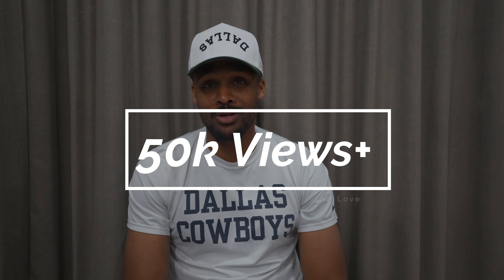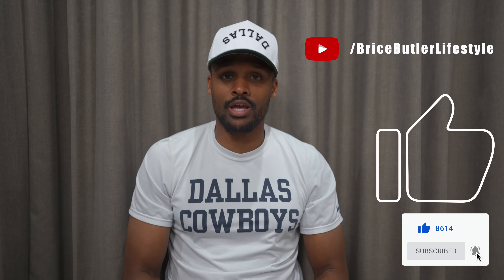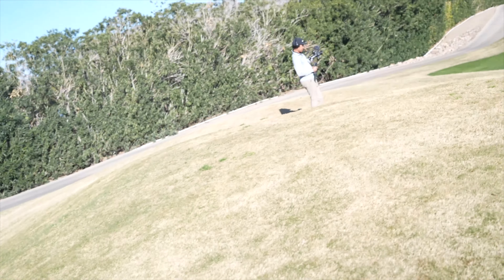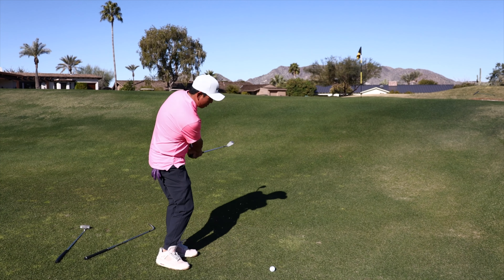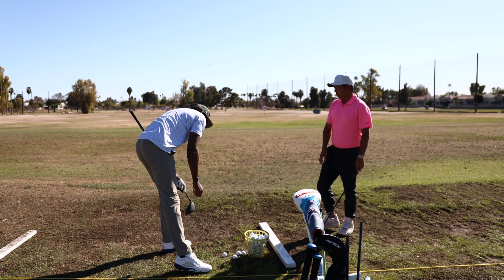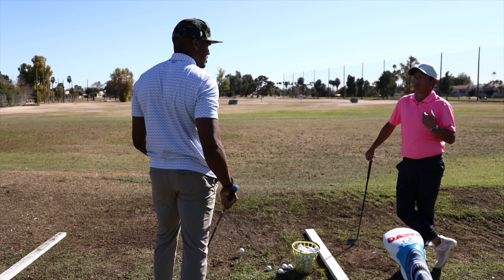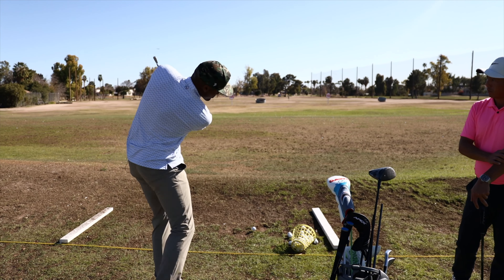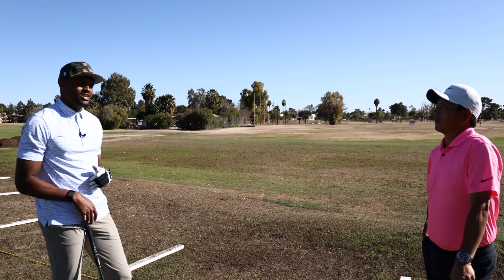Wedge and Cut GamePlans! Waste Management Vibes! | Scratch Lessons Ep. 2 | James Oh Golf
Got a chance to get Dialed in with James Oh during Waste Management week! Always a joy being able to kick It with him. This is a raw look at our lessons together! Just talking through thoughts and ideas! Super fun and relaxed, but concise!

Brice10